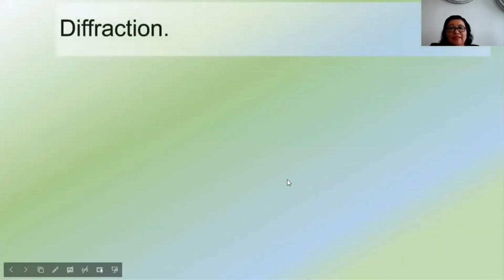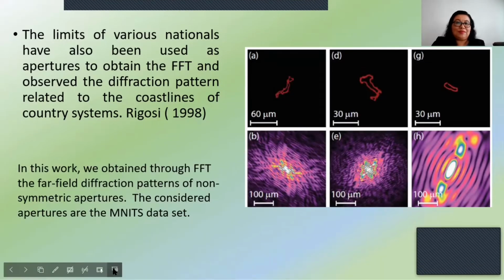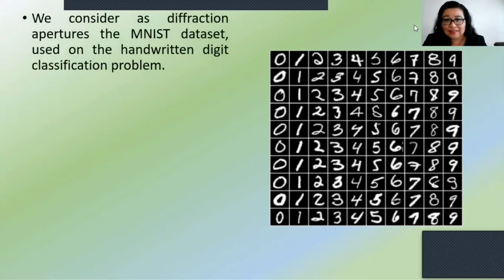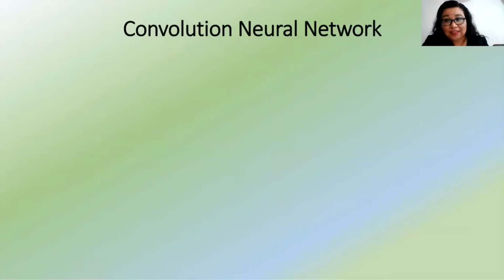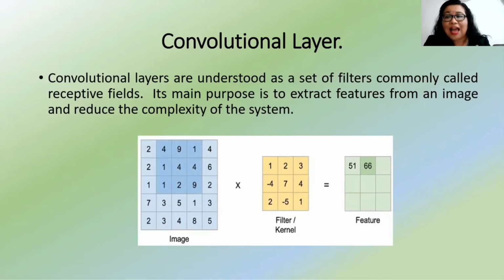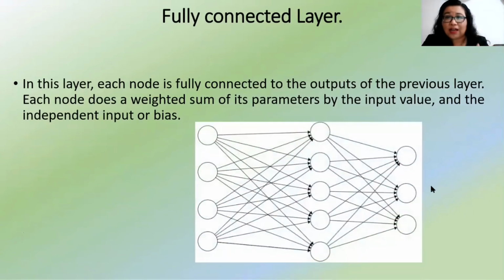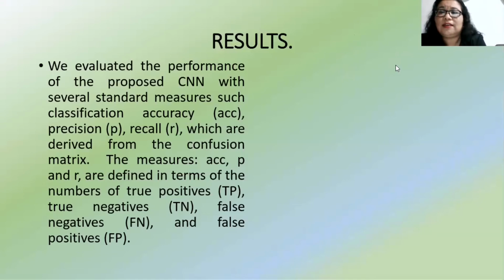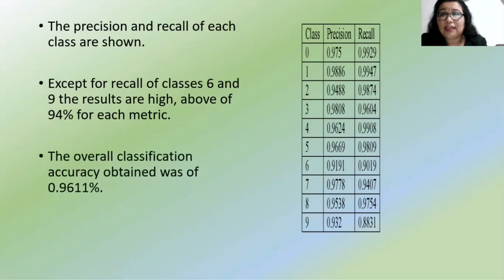Presentación Dra. Castañeda SPIE Optics & Photonics 2021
El pasado 01 de agosto la  Dra. Lizbeth A. Castañeda Escobar, Líder del Cuerpo Académico “Tecnología Sustentable y Desarrollo” del ITSX en colaboración con el Dr. Pedro Arguijo del Instituto Tecnológico Superior de Misantla presentaron el trabajo titulado «Deep Learning as a Tool to Recognize Diffraction Patterns on the Far Field» dentro del  Congreso Internacional de alto impacto  SPIE Optics &  Photonics 2021 realizado del 01 al 05 de Agosto 2021  en San Diego,  California, USA .Este trabajo describe la posibilidad de realizar reconocimientos de patrones de difracción de diversos objetos a través del proceso digital “Deep Learning”, por medio de un modelo basado en redes neuronales convolucionales para clasificar patrones de difracción de campo lejano utilizando el conjunto de datos MNIST como aperturas en una pantalla.  Presentación del trabajo titulado” Deep Learning as a Tool to Recognize Diffraction Patterns on the Far Field  en el Congreso Internacional  SPIE Optics &  Photonics 2021 realizado del 01 al 05 de Agosto en San Diego,  California, USA  por  la Dra. Lizbeth A. Castañeda Escobar, líder de cuerpo Académico “ Tecnología Sustentable y Desarrollo “ del Instituto Tecnológico Superior de Xalapa en colaboración del investigador Dr. Pedro Arguijo  del Instituto Tecnológico Superior de Misantla.